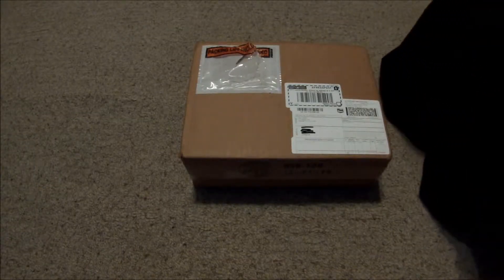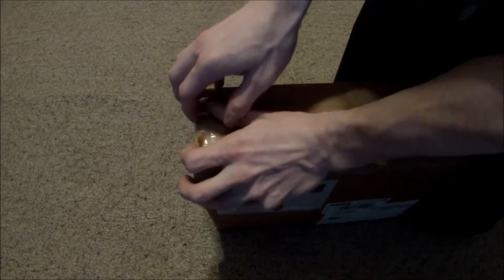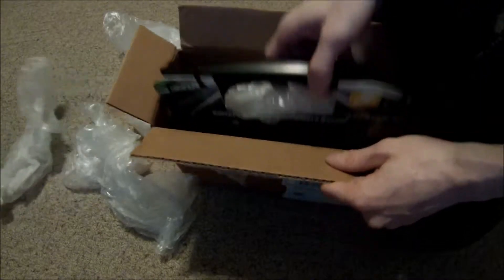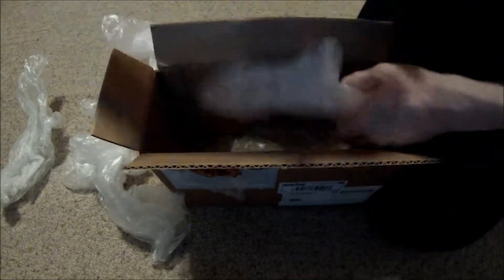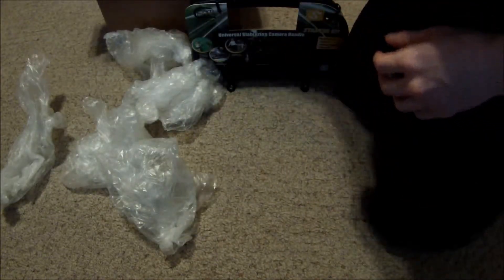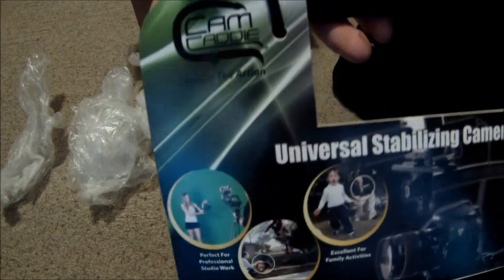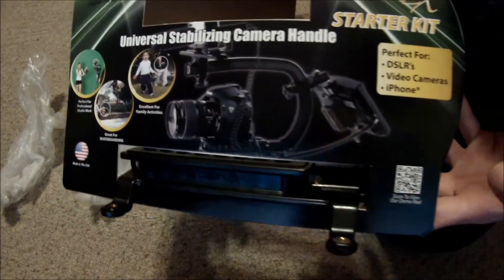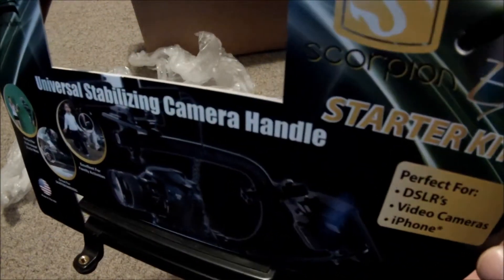Un Boxing - Episode 6 - Cam Caddie Scorpion EX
Episode 6 of the Un Boxing series,
Featuring the company Cam Caddie,Thank you for everything you all sent, I really appreciate it.